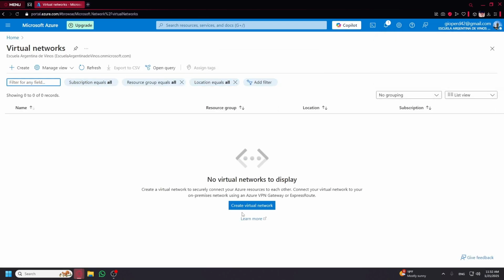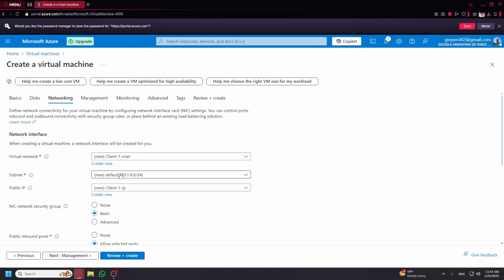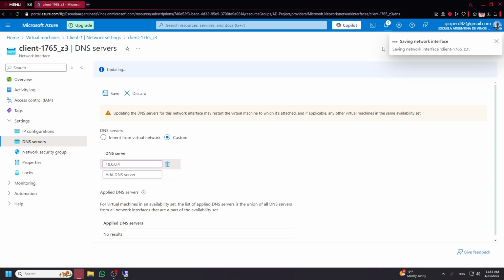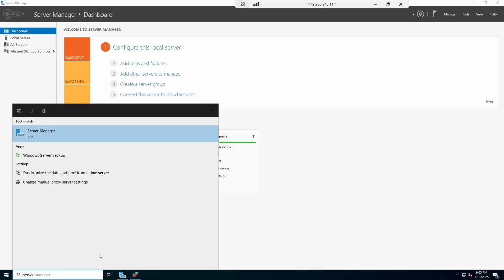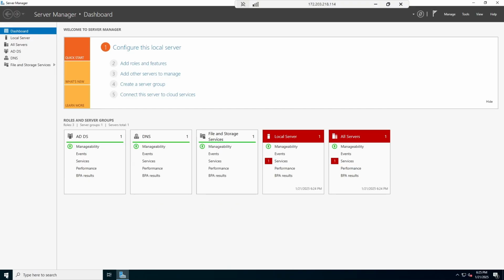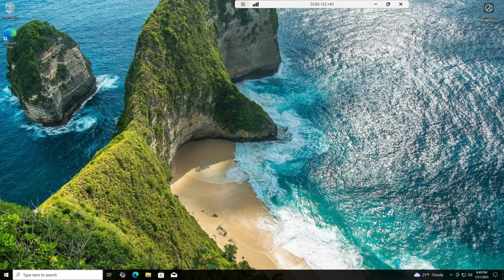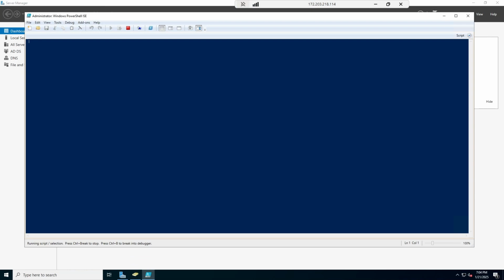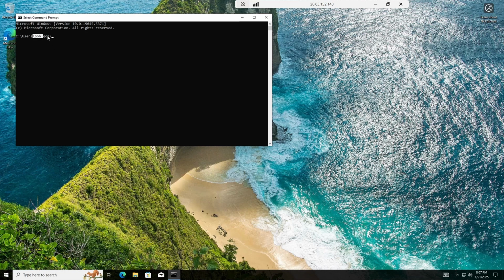Azure Active Directory Tutorial - Deploy and Configure AD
The objective of this tutorial is to set up and configure Active Directory (AD) within a virtualized Azure environment. This includes creating a Domain Controller (DC), connecting a client machine to the domain, and managing user accounts. Additionally, we will enable Remote Desktop access for both administrative and standard users.